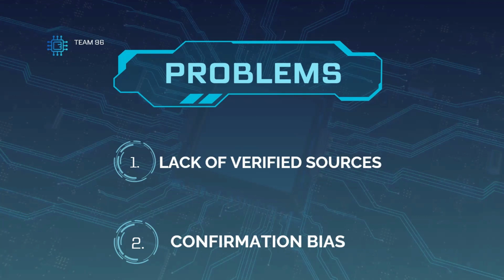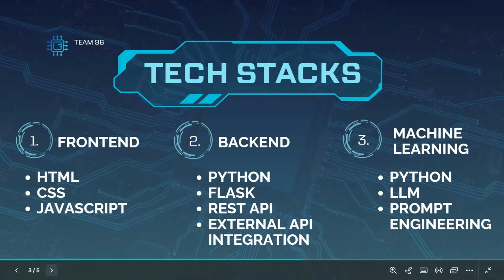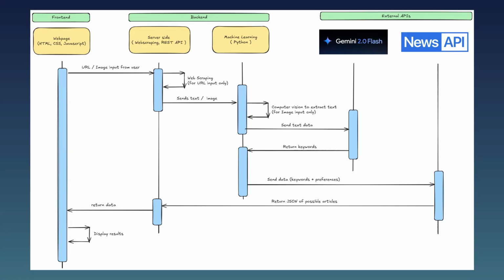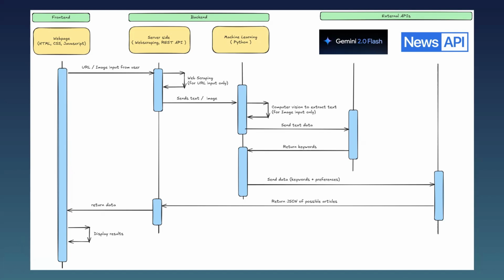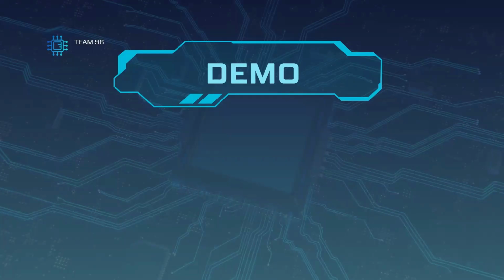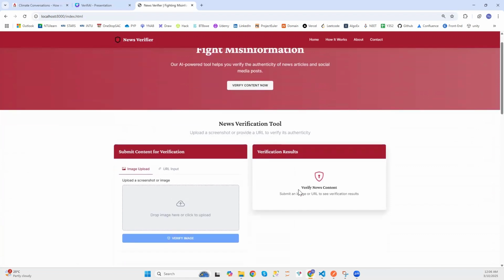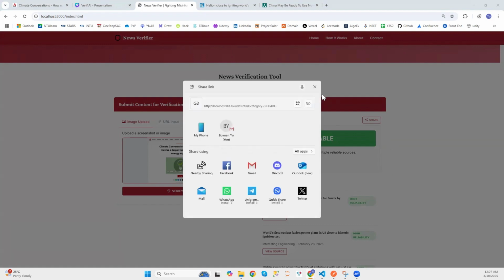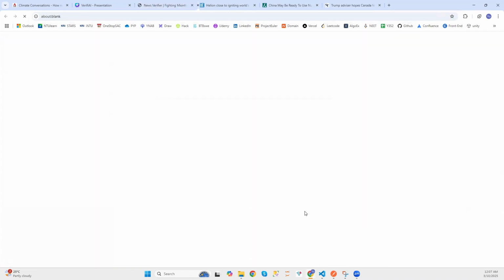SCDS TechFest 2025 Team96 Video Demo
VerifiAI - AI-powered automated fact-checking web platform to empower you to combat misinformation collectively.